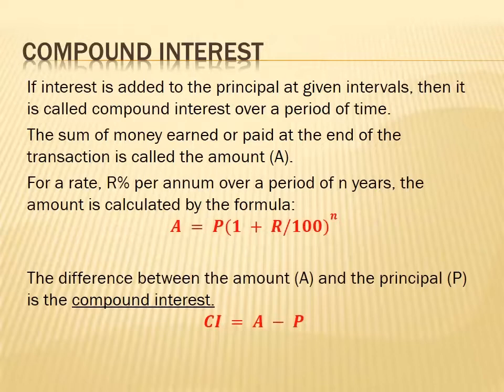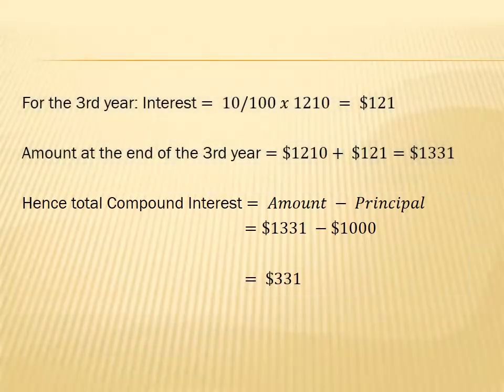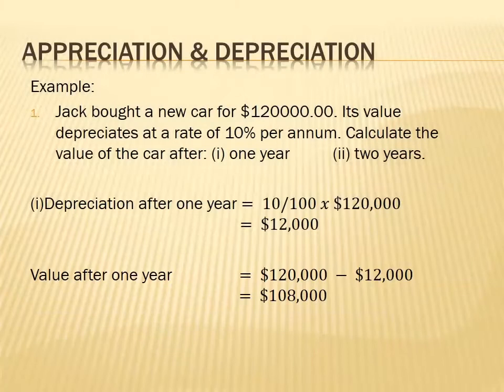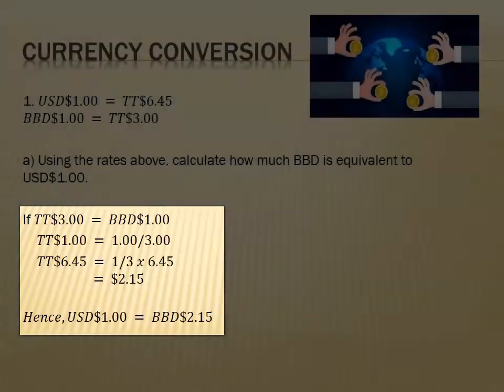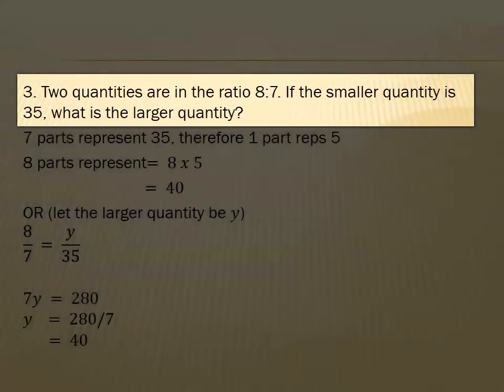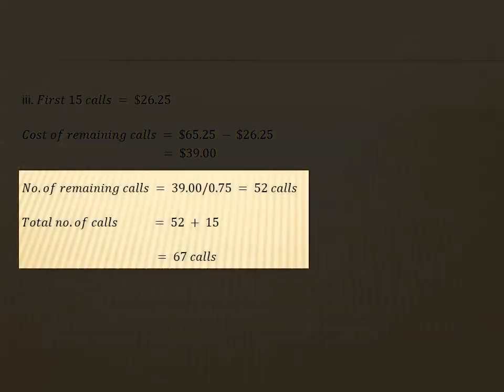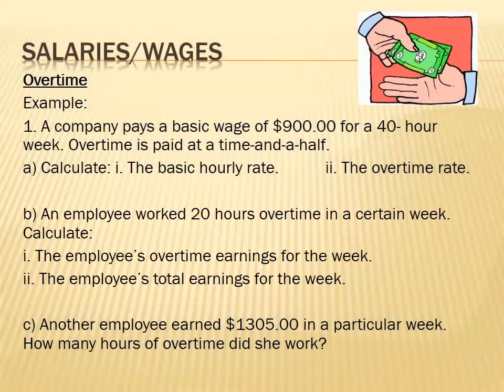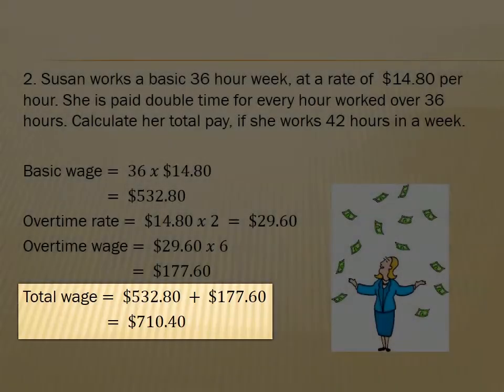Consumer Arithmetic Part Two